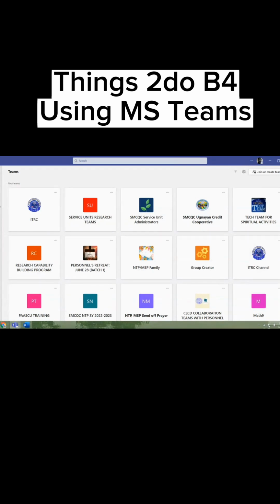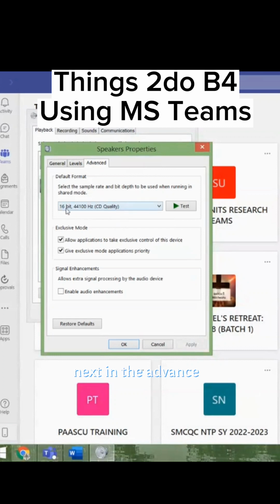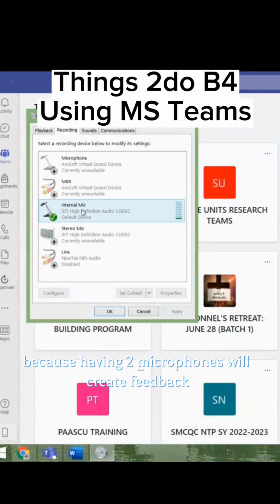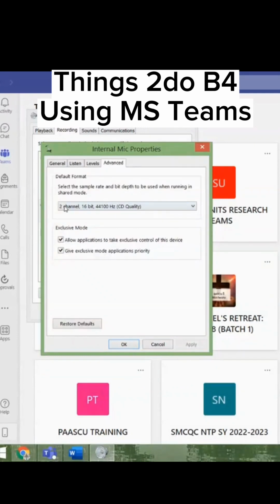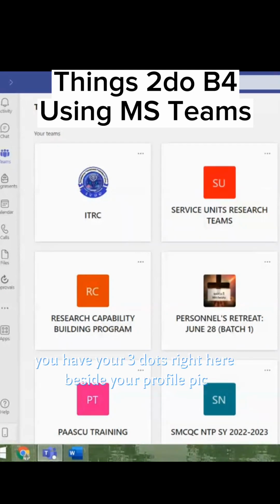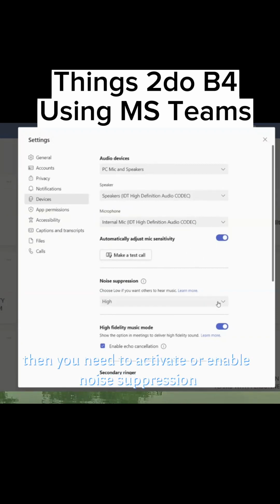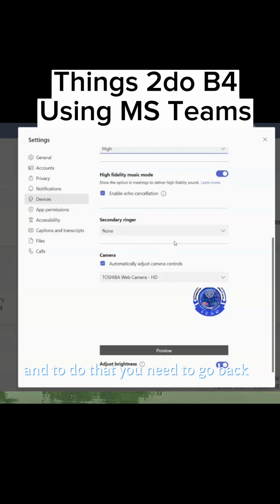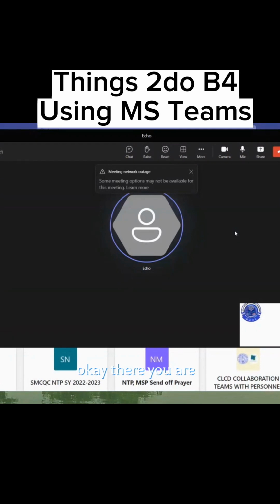B4 Using MS Teams